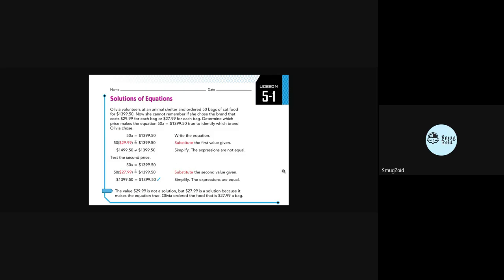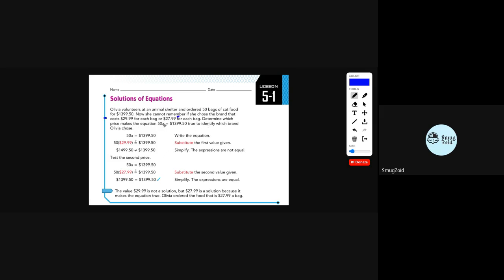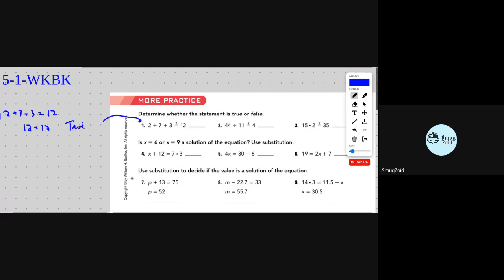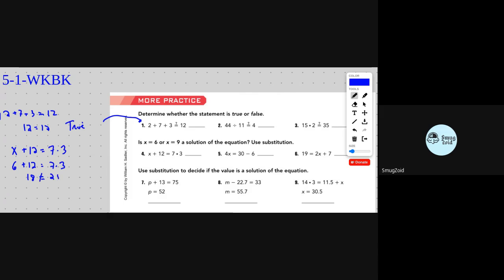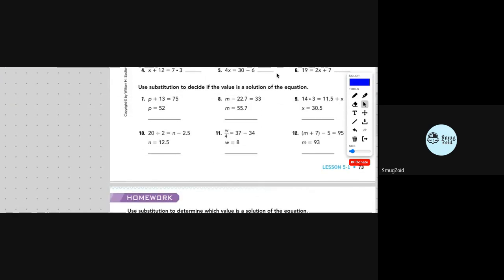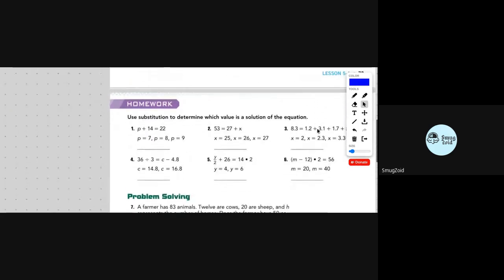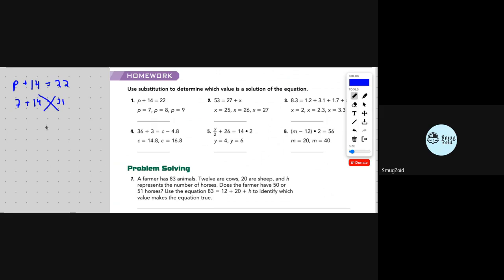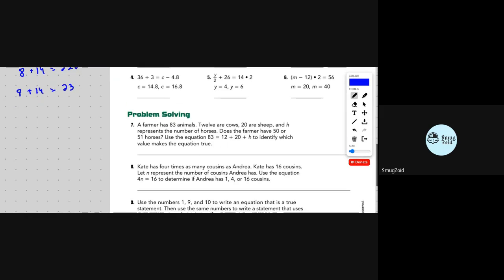5-1 Solutions for equations